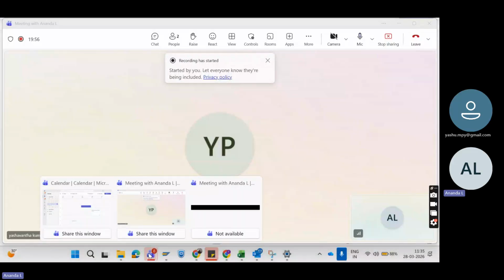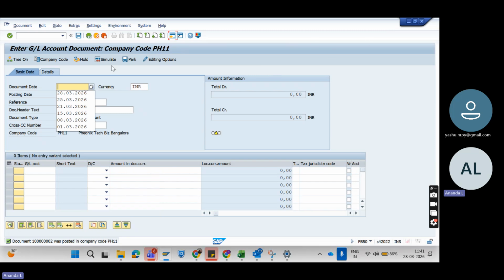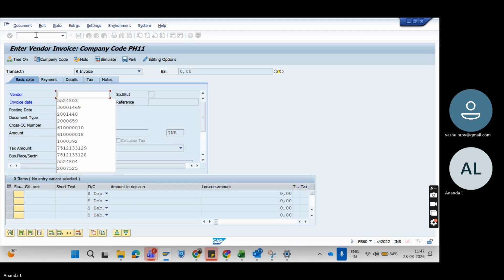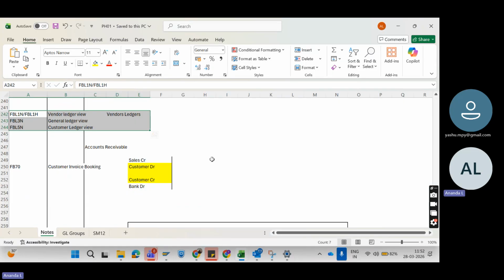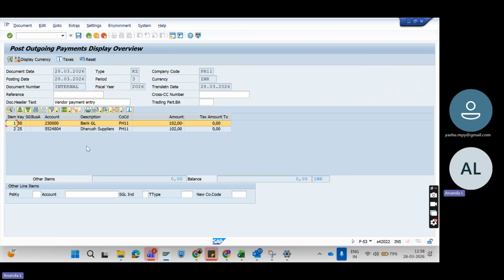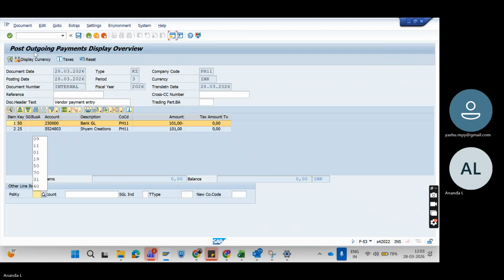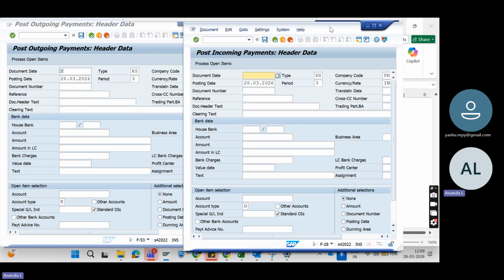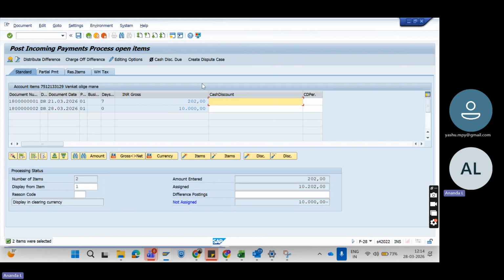SAP FICO - 28th March 2026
This Channel is made SAP FICO easy understanding